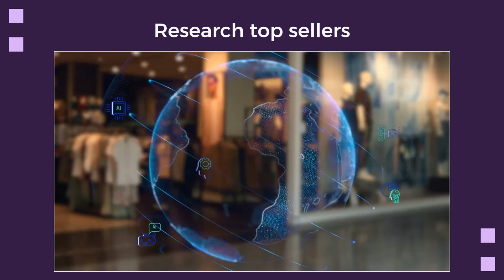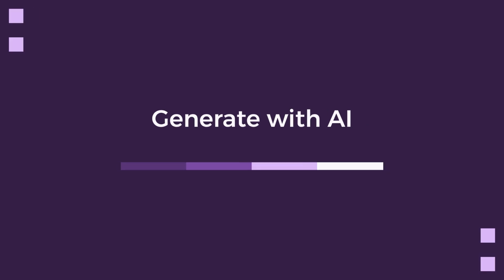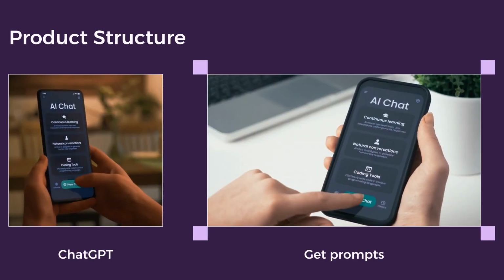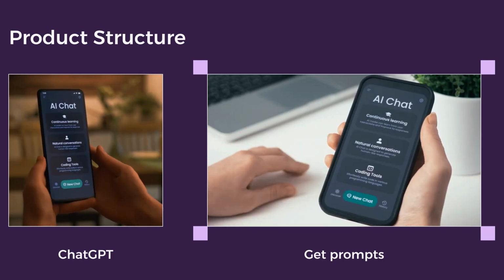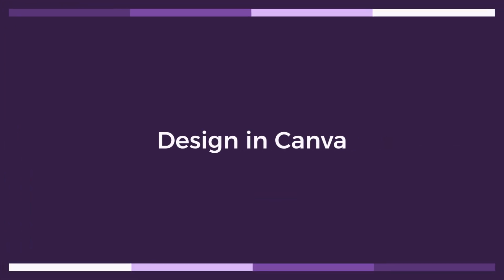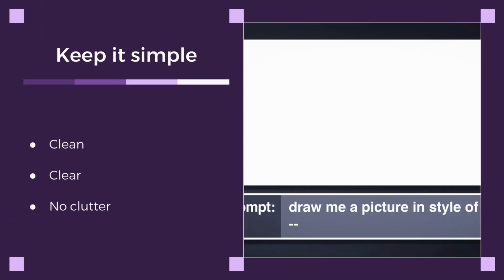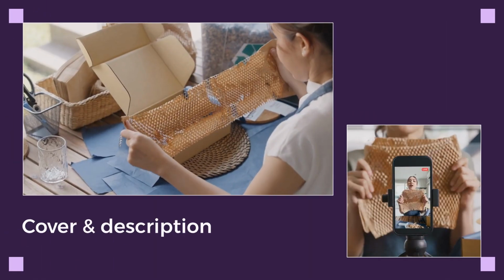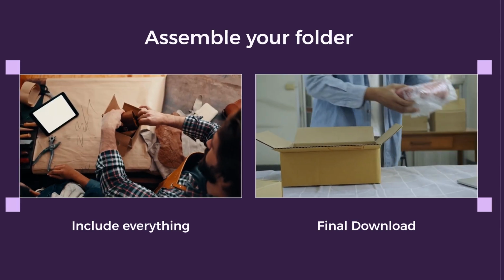How to Create Digital Products With AI Tools Step by Step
AI digital product tutorial for beginners who want to use ChatGPT, Canva, and other AI tools to build profitable digital downloads. In this step-by-step guide, you’ll learn exactly how to create planners, journals, templates, worksheets, and more using free AI tools. No design experience needed.

Digital products are one of the easiest ways to start earning income online. You’ll see how to research profitable niches, generate your content with ChatGPT, design templates inside Canva, package your product, and publish it on Etsy or Gumroad. Plus, I’ll show you how to promote your product automatically using short-form content.

In this video you’ll learn:
• The best digital products to create using AI
• How to use ChatGPT for outlines, prompts, copy, and ideas
• How to design printable planners and templates in Canva
• How to package your product for sale
• How to list your digital download on Etsy or Gumroad
• How to promote your digital product using AI tools

🛠 Tools I Use:
• ChatGPT
• Canva Pro
• Notion + Zapier Automation

🎯 Purposefully AI — Simple systems, real income.